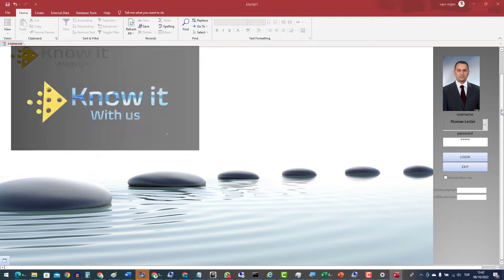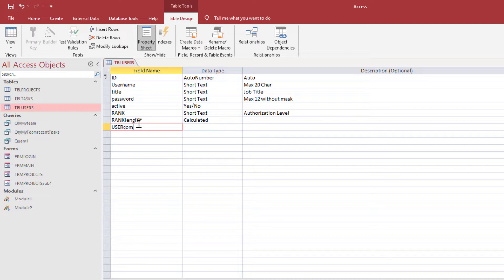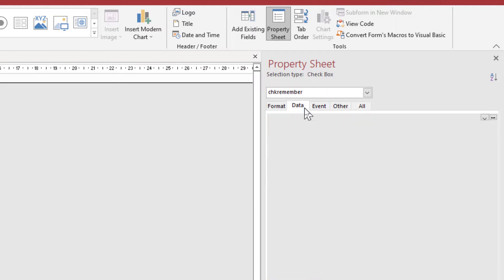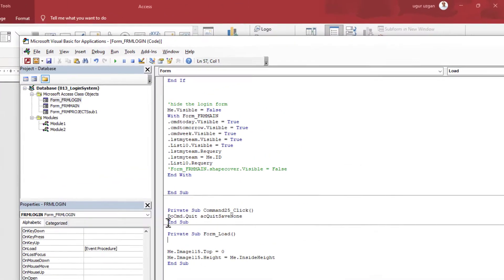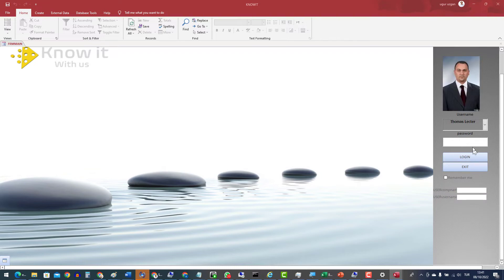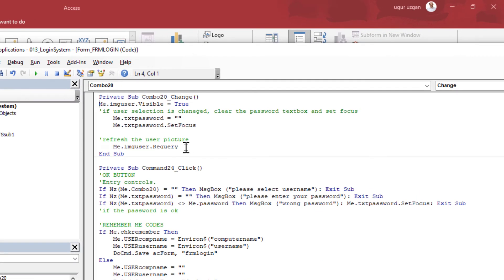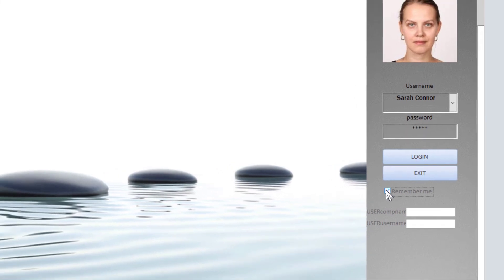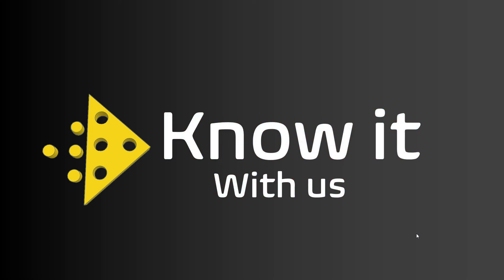"REMEMBER ME" Function of User Login System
Ms Access LOOK PROFESSIONAL SERIES #3
Make Your Access Database Look Like a Professional Program.
Remember Me function simply stores the logged-in computer name and username at the table and finds the user at the start of the database.  So you can fill in the username and password automatically.
Apply this method to your database easily.

Also, find the previous video of the login  system

ADDITIONAL KEYWORDS: Microsoft Access, ms Access, login system,  aesthetic form design,  advanced form design techniques, better looking, attractive and successful databases, multi user application examples, how to make forms look professional access forms examples